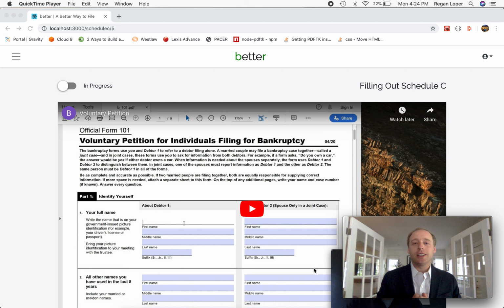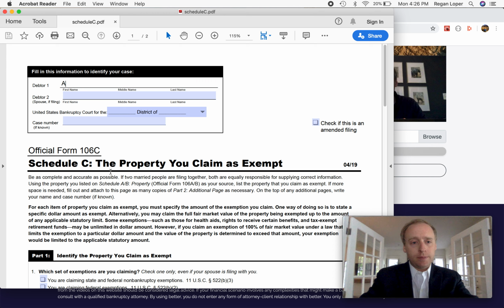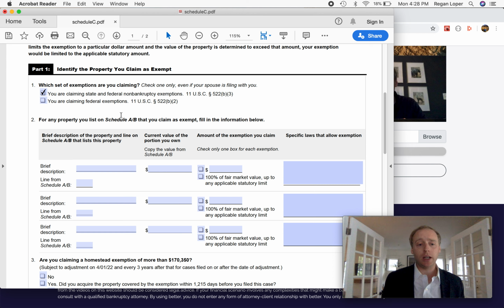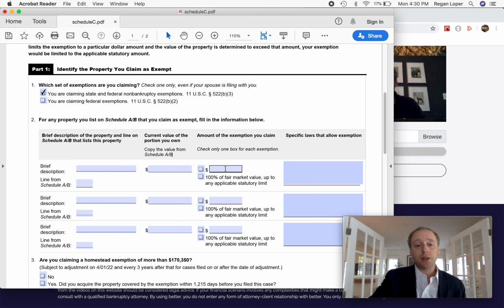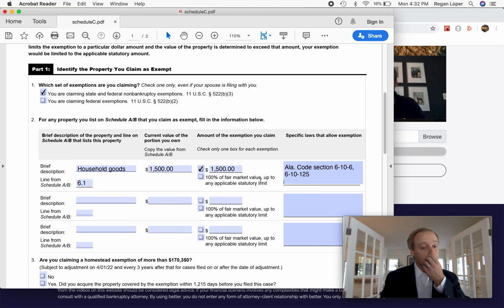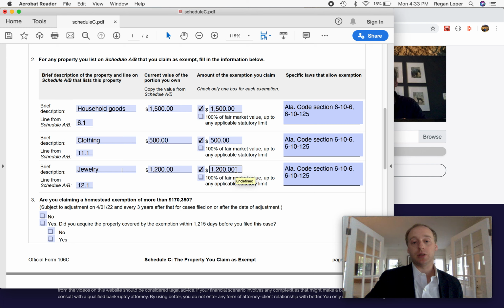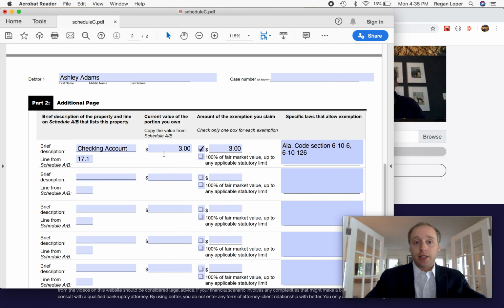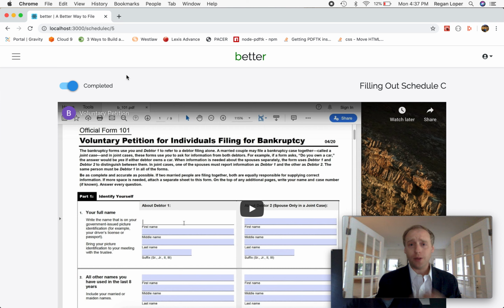Bankruptcy Forms — Schedule C (Simple Ch. 7 Case / Doesn't Own Home)